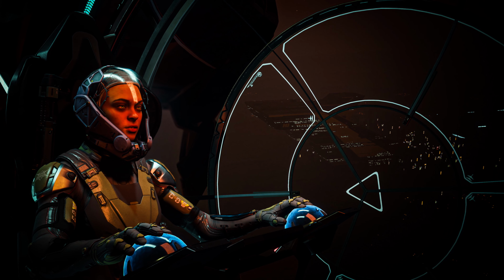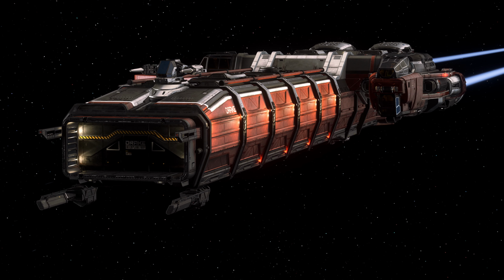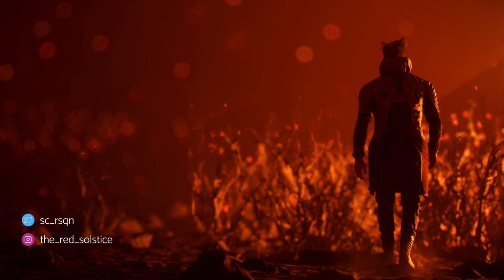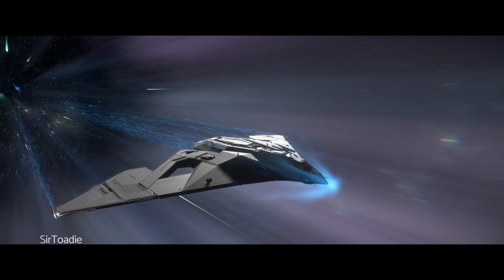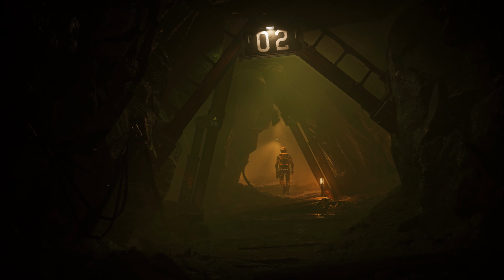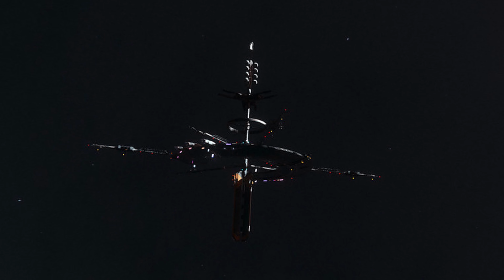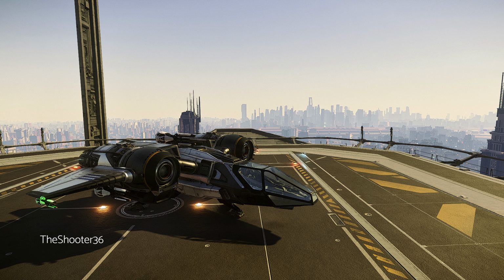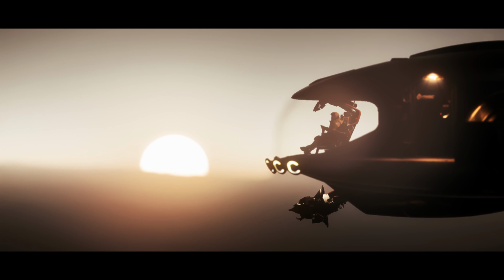Star Citizen: The Garden Community Screenshots | Week 11 & 12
00:00 Introduction
00:47 Screenshots
09:43 Conclusion

Correction: Photo 26 was taken by dethfactor, not Velocity Films.

This video features screenshot submissions from week 11 & 12 of my Garden Fresh screenshots series I produce to honor the photography skills of my Discord group and the Star Citizen Community as a whole. The 2-week inclusion is due to a major failure with my computer equipment which took me out of the Youtube scene for about a week. Thank to everybody who was patient with me getting back up to speed. And congratulations to all featured!

Thumbnail: Junglebauer

If you'd like to be a part of our group of photographers & videographers, submit your own shots, discuss Star Citizen and other games with us, or just play please join us below!

For $45 you can get full access to Star Citizen now.

Follow me in my exploration of the verse!